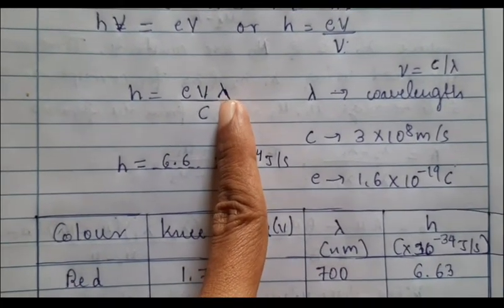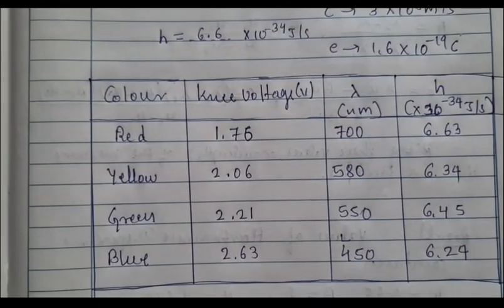Plank's Constant from LED light emitting diode Experiment